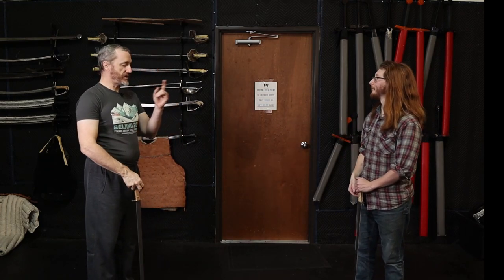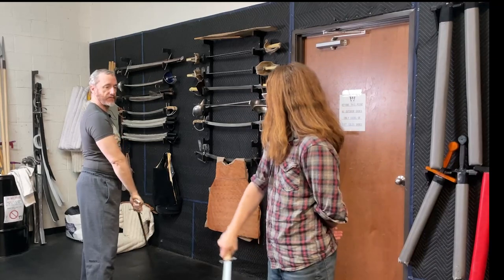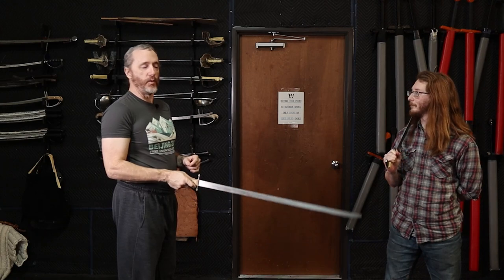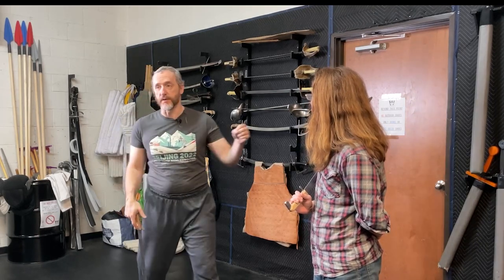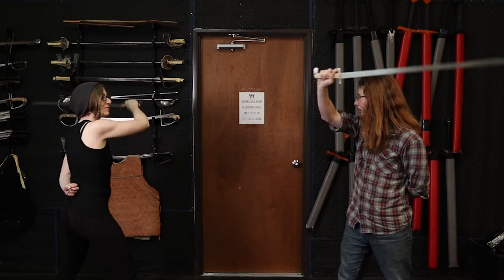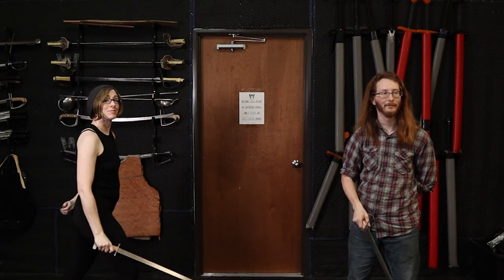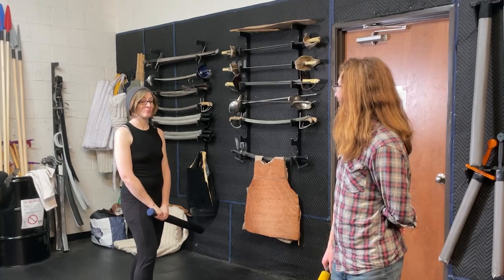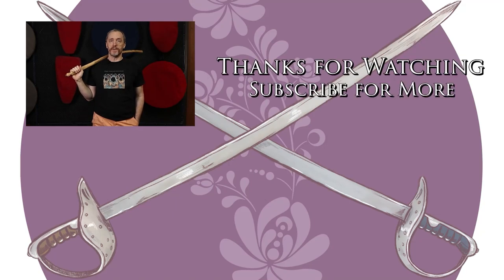Khevsur!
One of the three living lineages taught at Winged Sabre Historical Fencing is a stripped-down version of Parikaoba taught to me as "Khevsour" in the late 1990s. It's a lot of fun and a VERY useful training tool.

This channel was created at the request of students who wanted a handy visual reference for techniques, and in order to help us make new SwordFriends to trade whacks with. Come fence with us! :)